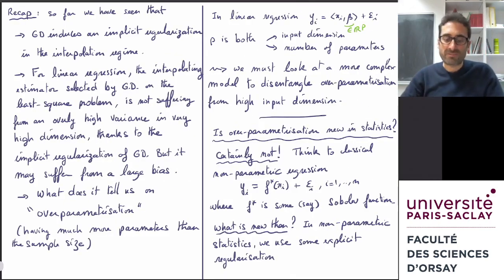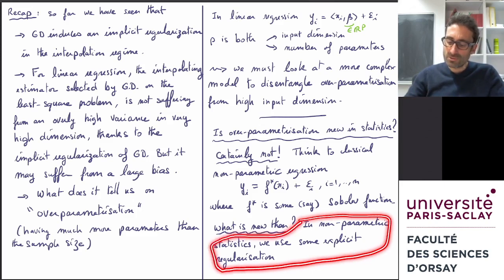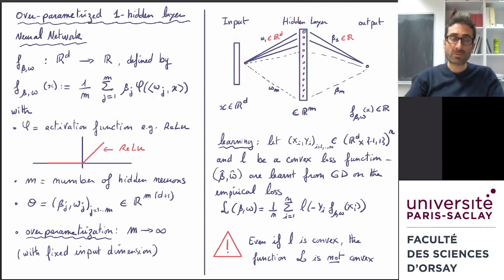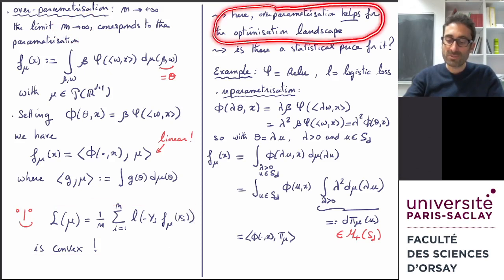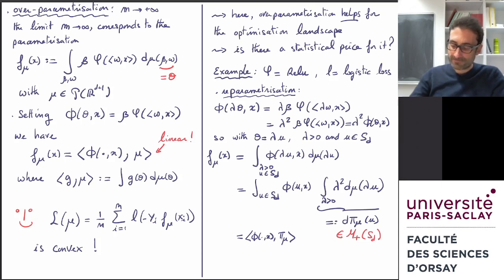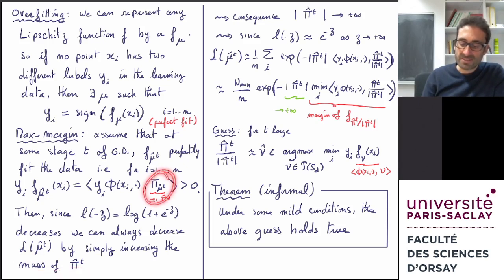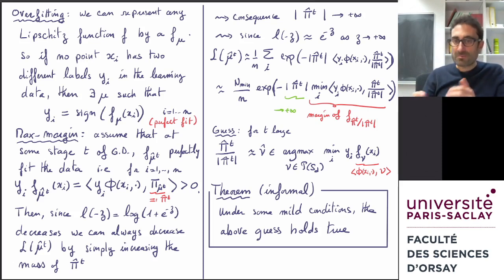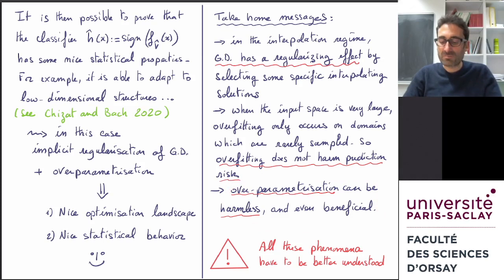(4/4) Implicit gradient descent regularization, Benign interpolation and Overparametrisation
In this fourth and last video of the series on Implicit gradient descent regularization, benign interpolation and overparametrisation, we discuss why overparametrisation can be harmless, and even sometimes beneficial.